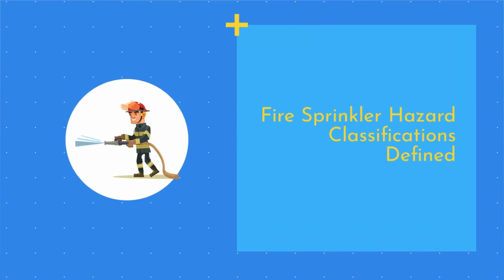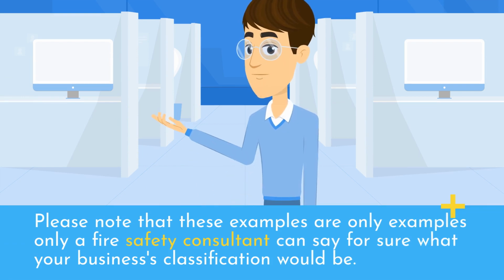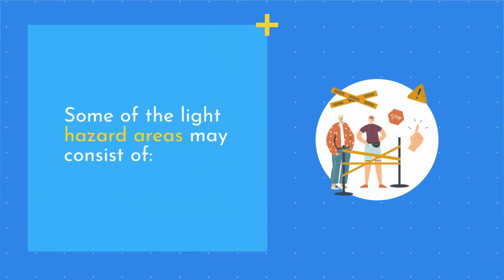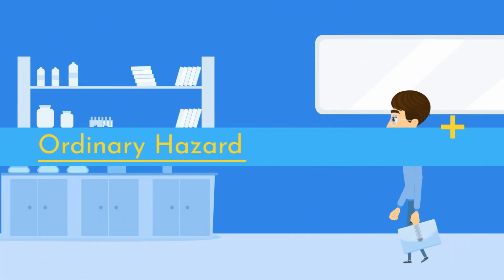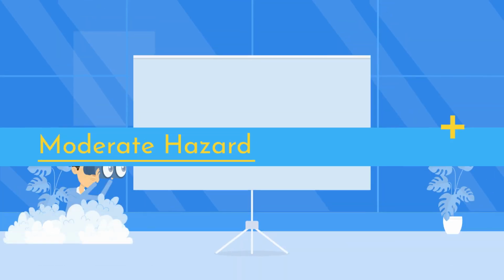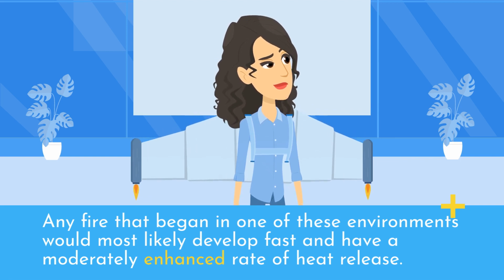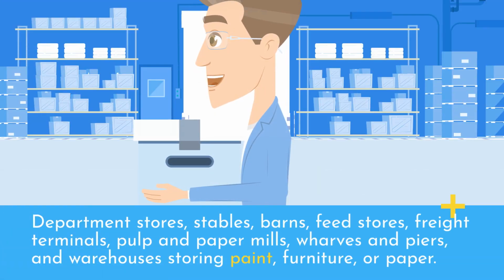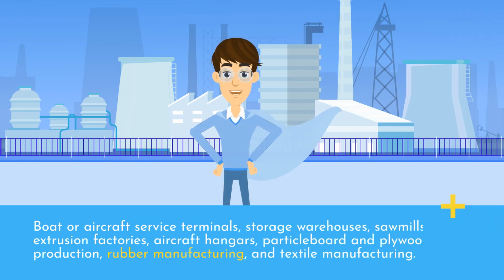Fire Sprinkler Hazard Classifications Defined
Fire sprinklers fall into a range of hazard categories or class. The fire sprinkler hazard classification used in designing a sprinkler system has to be determined before the design work starts. This will aid in determining the traits of the fire sprinkler installation. The traits will determine the number of sprinklers, the specification of water supply, and the number of fire pumps, among other things such as placement

The classifications are dependent on the building’s occupancy and use, and they include light hazard, low hazard, ordinary hazard, moderate hazard, high hazard, and severe hazard. Read on to learn more about each of these classifications below.

Please note that these examples are only examples; each building will vary slightly in what is stored and used there, so only a fire safety consultant can say for sure what your business’s classification would be.

Light Hazard
These are locations where combustible products and the quantity of Class A combustibles and Class B flammables are incredibly unlikely. Class A combustibles include paper, refuse, and fabrics among others, while Class B flammables include flammable liquids.

In these environments, possible fires have a relatively minimal rate of heat release. Some of the light hazard areas may consist of hospitals, educational institutions, meeting rooms, libraries (aside from massive stack rooms), nursing homes, residential areas, auditoriums and theatres (aside from prosceniums and stages), seating areas in restaurants, offices, and data processing.

Low Hazard
These are locations where combustibility and the quantity of Class A combustibles and Class B flammables are low. Any fire that develops here would increase at a moderate rate and have moderate heat release rates.

Examples of buildings in this category include armories, bakeries, beauty salons, barber shops, doctors’ offices, canneries, wineries, foundries, breweries, office buildings, and municipal buildings.

Ordinary Hazard
These hazard areas are environments where the combustibility and quantity of Class B flammables and Class A combustible materials are moderate. You can expect fires to grow with moderate heat release rates in these environments.

Some businesses and environments that constitute an ordinary hazard are malls, light manufacturing or research operations, parking garages, workshops, automobile showrooms, electronics plants, laundries, restaurant service areas, drink manufacturing, or maintenance/service areas.

Moderate Hazard
Buildings in this category are seen as Moderate hazard locations. Here, combustibility and quantity of contents are moderate. Any fire that began in one of these environments would most likely develop fast and have a moderately enhanced rate of heat release.

Some examples of moderate hazard buildings include dairy barns, cold storage warehouses, manufacturing and clothing plants, amusement occupancies such as an arcade, farm equipment sheds, machine shops, some restaurant commercial kitchens, unoccupied buildings, and certain machine shops.

High Hazard
Buildings in this category are viewed as High Hazard occupancies. Buildings in this category have a high content of combustibility and quantity, so if a fire started here  it would likely rapidly develop and have an enhanced heat release rate.

Some buildings that are commonly classified as high hazard environments are department stores, stables, barns, feed stores, freight terminals, pulp and paper mills, wharves and piers, and warehouses storing paint, furniture, or paper.

Severe Hazard
These are locations where the combustibility and quantity of class A combustible material is enhanced. The amount of Class B flammables in these locations are also quite high. Any fires that began in these locations would spread quickly and burn incredibly hot, making them difficult to put out.

Some of the buildings that commonly require the severe hazard fire sprinkler classification are boat or aircraft service terminals, storage warehouses, sawmills, metal extrusion factories, aircraft hangars, particleboard and plywood production, rubber manufacturing, and textile manufacturing. To ensure you are on the right track when it comes to selecting and designing your sprinkler system, speak with a fire safety consultant. These professionals can make specific recommendations and help expedite your permitting process.